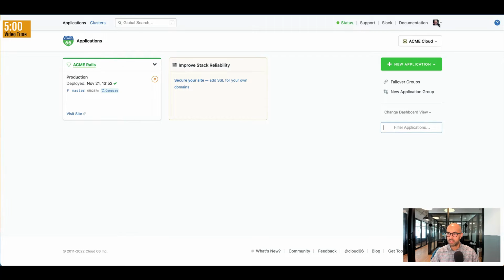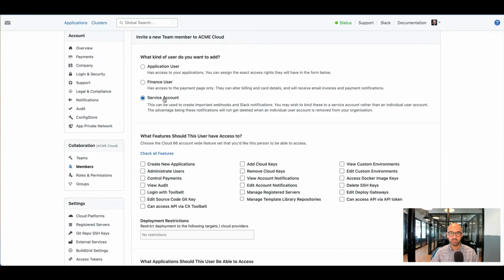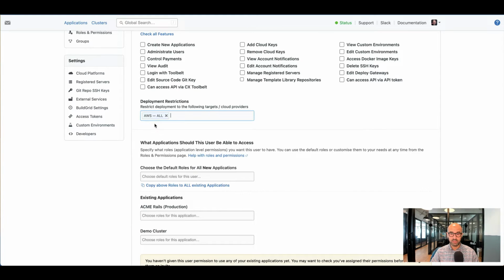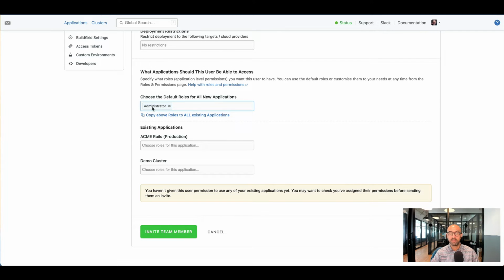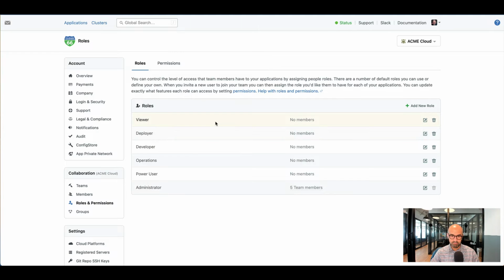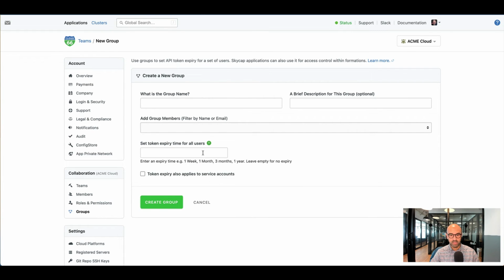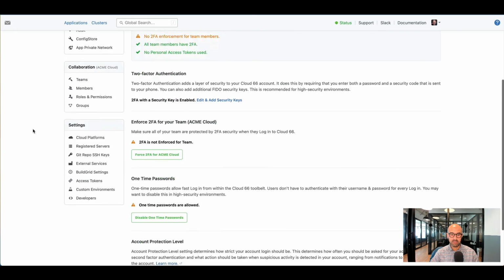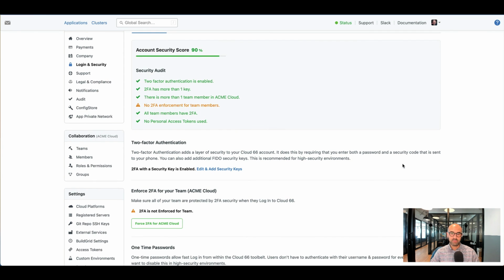Team Features - Cloud 66 Demo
Cloud 66 Team Access Control features:

Organizations
Organizations are the foundation of team access control. They allow you to manage distinct groups of users, teams, applications and other components. They are useful if you need complete separation between different sets of applications and/or users.

You can be a member or owner of several Organizations and switch between them using the top-right menu in the web dashboard or the `--org` option of the Cloud 66 Toolbelt (CLI).

Teams
While optional, teams are useful for grouping individual users into their teams in the real world. Any access right that can be granted to a user can also be granted to a team, making it easier to manage collective access rights.

Users
Users belong to organizations and teams. They reflect the real members of your team. You can grant access rights to users per application and quickly assign different levels of access using pre-defined Roles (which can be customised). You can also assign custom permissions per user, as needed.

You can limit access rights for your team members to specific cloud accounts. This means they will only be able to deploy applications to some of your cloud accounts.

Service Accounts
One of the most powerful features of Cloud 66 teams is Service Accounts. Service Accounts are like team members in all aspects, except that they can't log in to the web dashboard.

Service Accounts are useful for centralising automated tasks like API calls or Toolbelt commands running in CRON. If you attach such tasks to a normal user account, there's a danger that the user leaves the team and (unintentionally) breaks the automation.

Cloud 66 products are built for teams, and there is a lot more you can do with the team features.

What is Cloud 66?
Cloud 66 gives you everything you need to build, deploy and maintain your applications on any cloud, without the headache of dealing with “server stuff”.